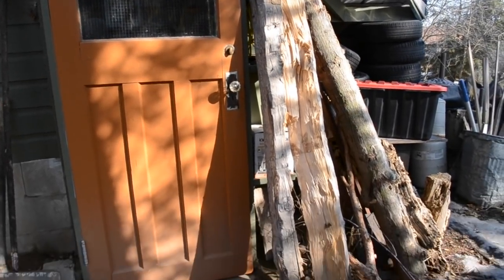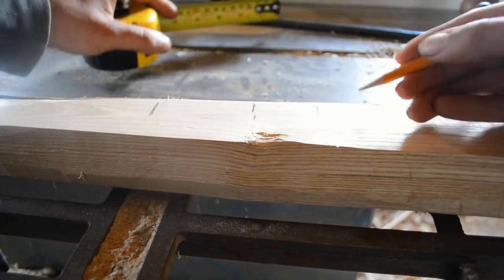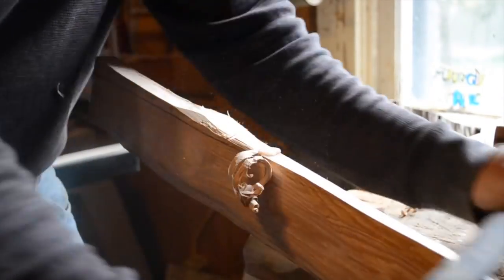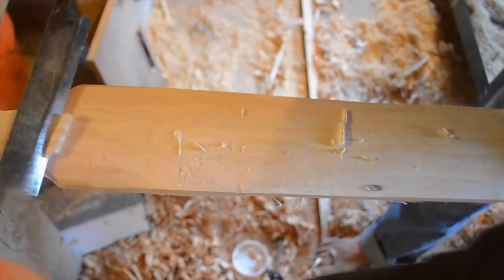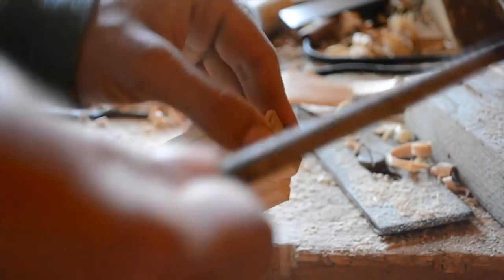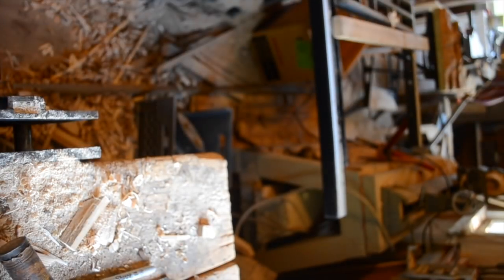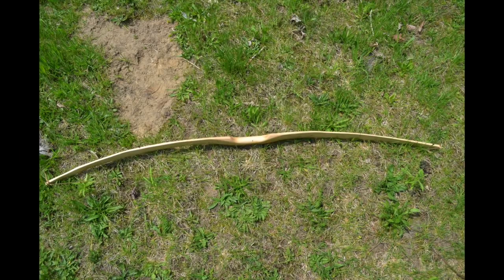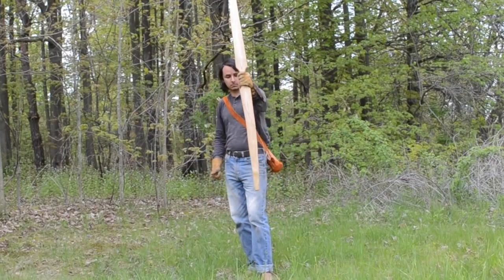Making a flat bow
In which I talk through my process of making a bow.
The pattern I'm using is not exclusively Iroquoian. It was used all over the place due to it's simplicity. I've seen Inuit bows that used it, Haida bows that used it, even a Saami bow that was pretty similar. Nor was it the only pattern used by Iroquoian people. I've seen more than a half dozen different styles from the Six Nations.
The process took about ten hours over the course of three days. Of which easily half was spent tillering and sanding.